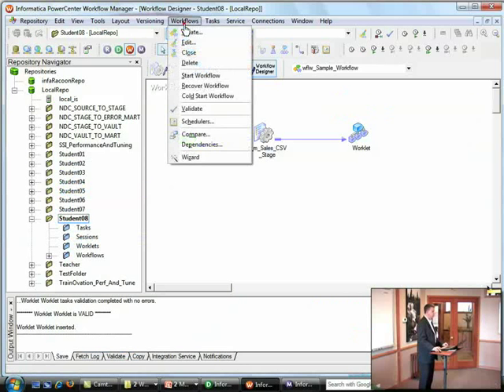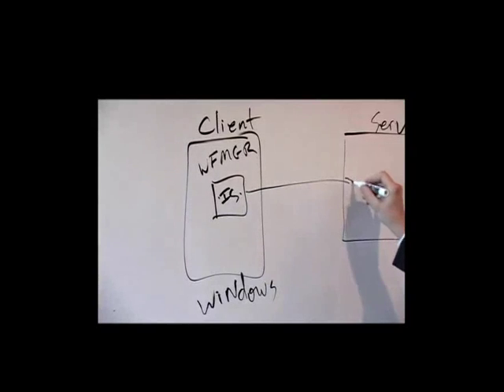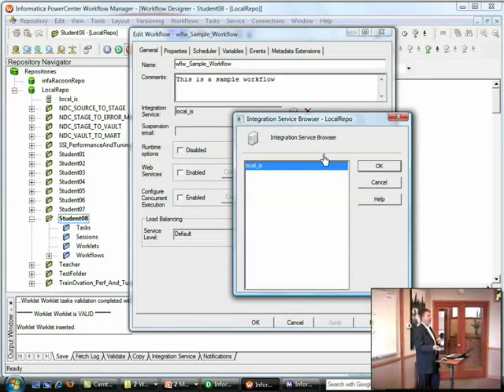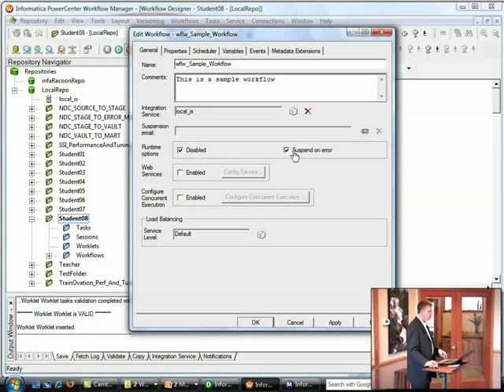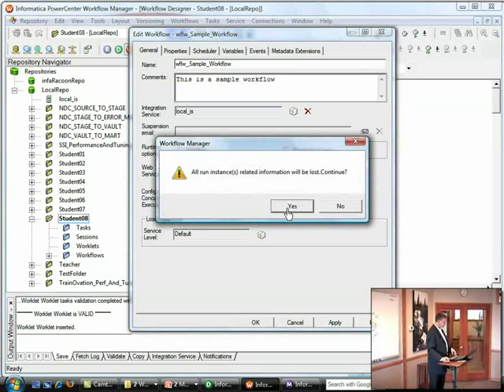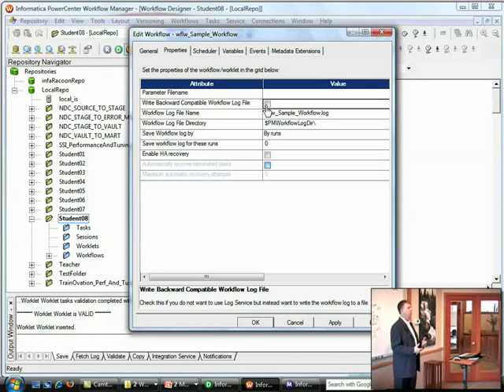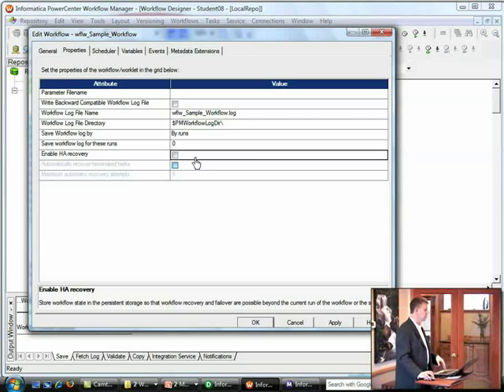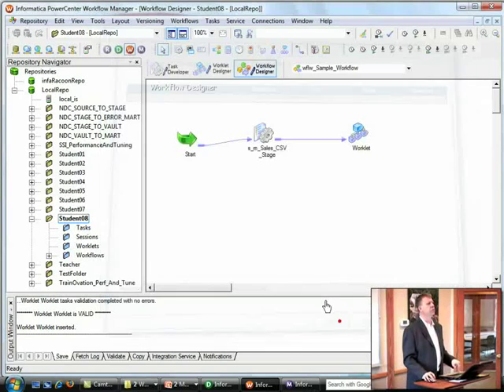Informatica Training by TrainOvation - FREE lesson on "Workflow Properties"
Watch ALL of our FREE Informatica training videos. Innovative, online training - Learn Informatica at your own pace! We offer both a Basics course as well as a Performance and Tuning class.